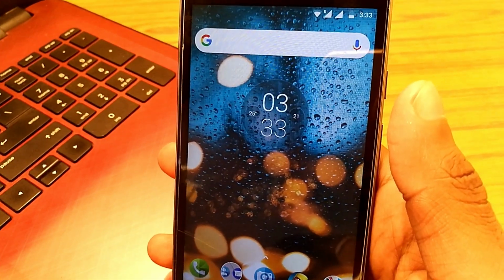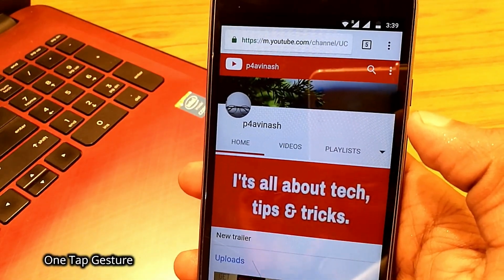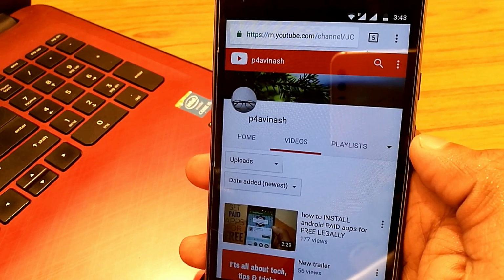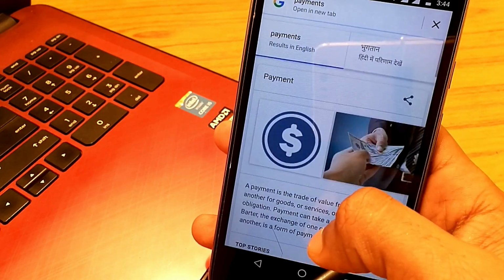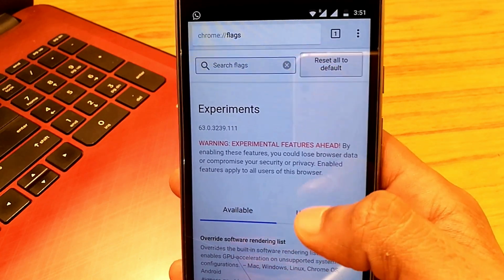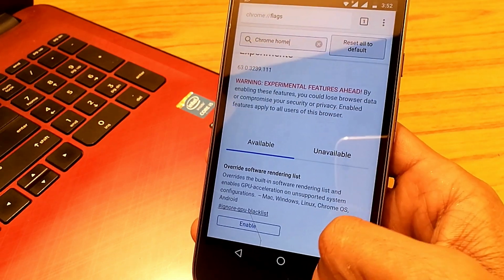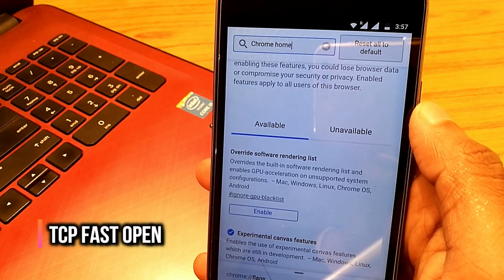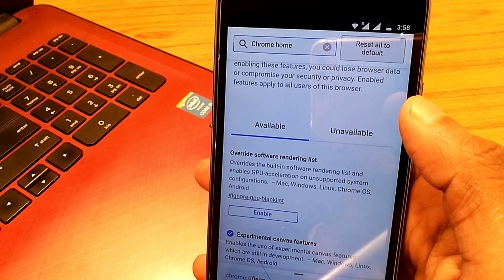Google Chrome Tweaks and Gestures on Android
Watch the video till the end and get to know some more tweaks and gestures about the chrome browser on android...!!!

Gestures

1. Switch tabs faster
2. One Tap Selection
3. Word search result

Tweaks

1. Chrome Home
2. TCP Fast Open
3. Experimental Canvas Features
4. BROTLI
5. Fast tab/window close
6. Smooth Scrolling